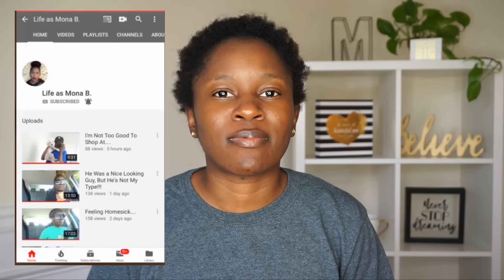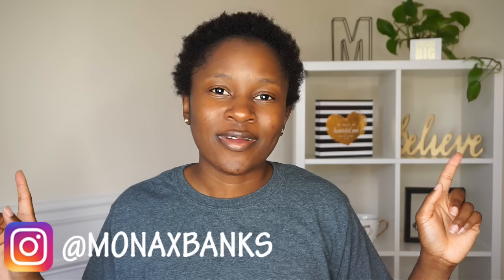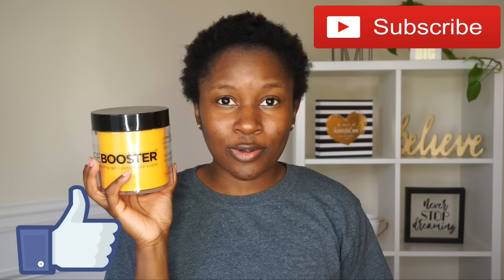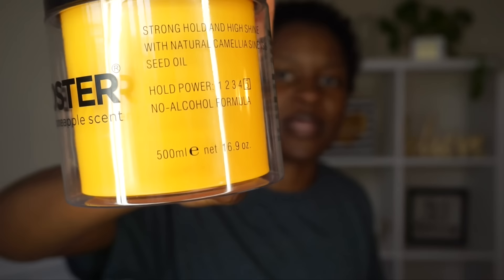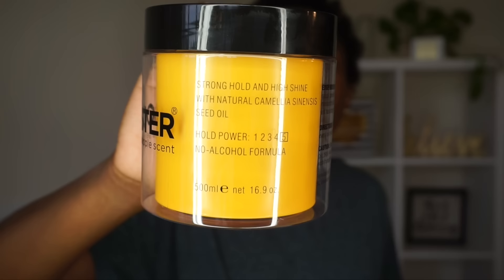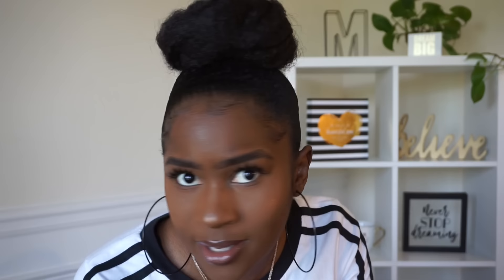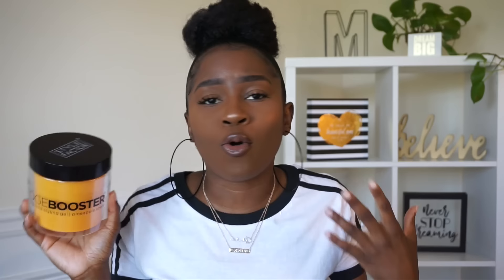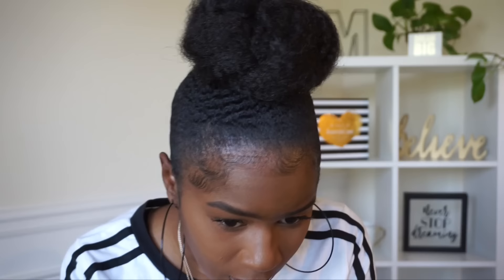The Best Gel Ever! Testing Out Style Factor Edge Booster Gel On Super Short 4C Natural Hair!|Mona B.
Hey MBCrew!!! In this video I will be testing out the New Style Factor Edge Booster Styling Gel!! I will be giving you all a mini update on this gel in a few days so be on the lookout for that!

-Mona B.

Edge Booster styling Gel: Check your local beauty supply store!!

HOW TO DO A QUICK CURLY BUN USING DOLLAR TREE GEL ON SHORT KINKY NATURAL HAIR!!

*FAQ*
Fourth big chop August 2018.
Bleached & Colored my natural hair September 2018.